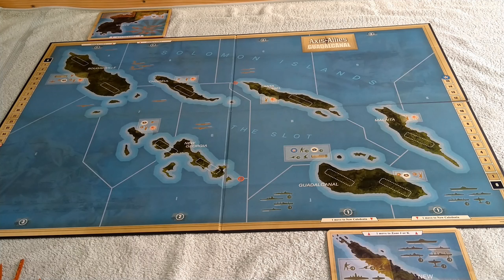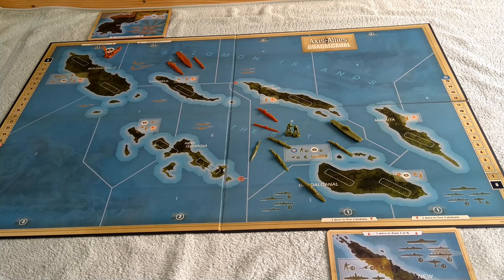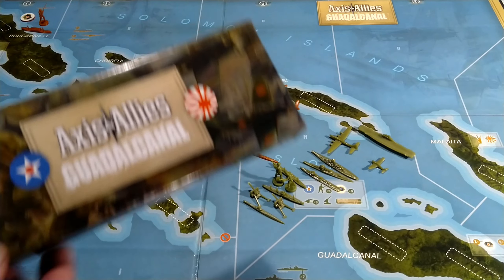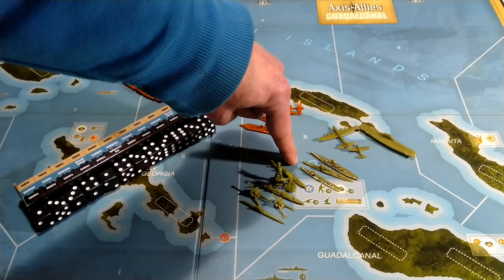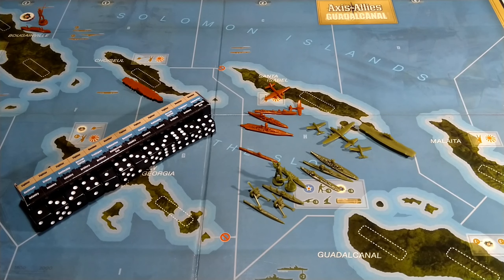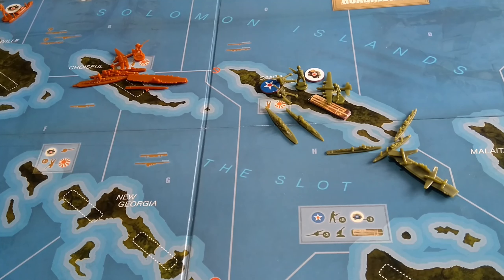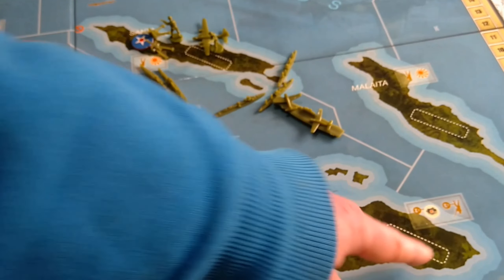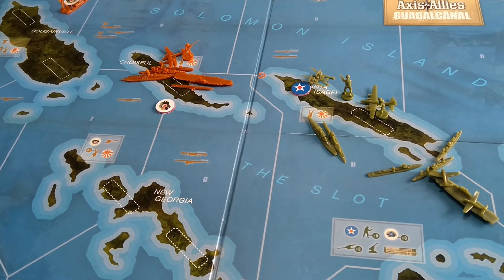Axis and Allies Guadalcanal How to Play: …ish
Without strategy or tactical spoilers: these are the trip hazard I first found when playing Guadalcanal. I hope my how-to-play will flatten your learning curve in this Axis and Allies campaign/theatre game.

If you enjoy the fun, please consider a donation to the charity Cure Parkinson’s.

00:00 intro
05:37 Movement Phase
08:10 Submarine Move and Attack
10:36 Combat Phase
11:02 Attack Air Units
11:27 The Battle Box
13:40 A result of a ‘1’ or a ‘2’ is a hit
14:35 Unassigned Hits
15:56 Attack Sea Units
16:07 Artillery May Attack Sea Units
17:51 Battleships Heavy Armor
18:27 BB, CV, CRU and DD Resilience - ‘2’ hit Damages
18:51 ‘2’ and ‘1’ Defender or Attacker Choose Casualty
21:08 Attack Land Units and Airfields
21:25 Assign Units to Attack Land or Airfields
21:52 Naval Units in Land Attack Phase
22:29 Airfield Attack
23:10 Regroup Phase
23:19 Control and Capture
25:44 Reinforcement Points
26:54 Deploy
28:05 Victory Points
29:01 Final Thoughts and Optional Rules